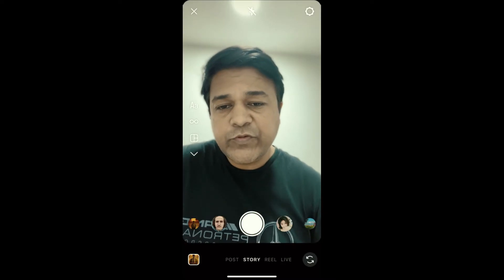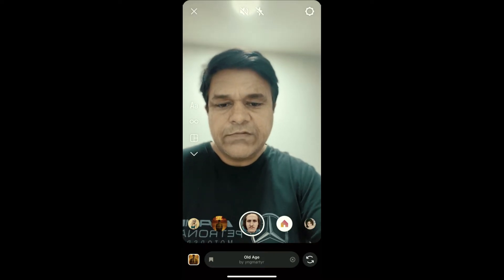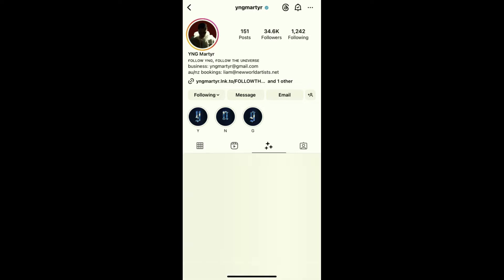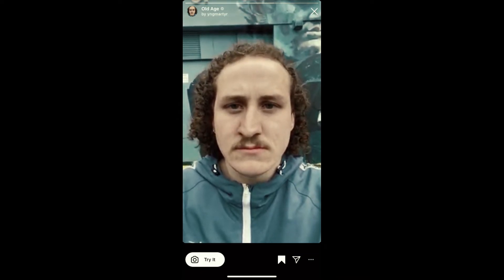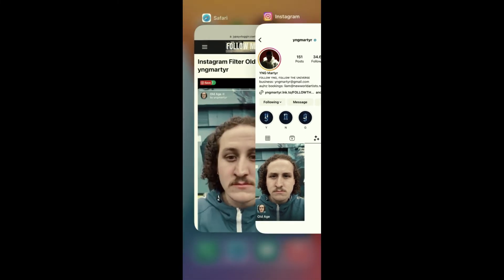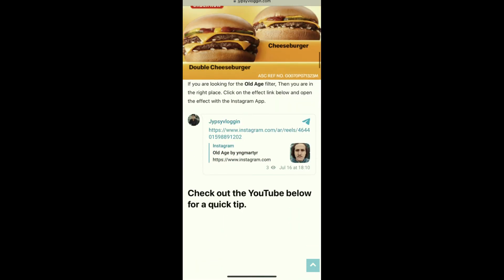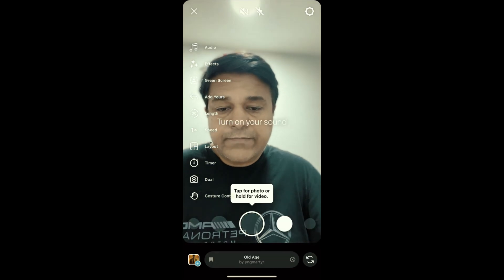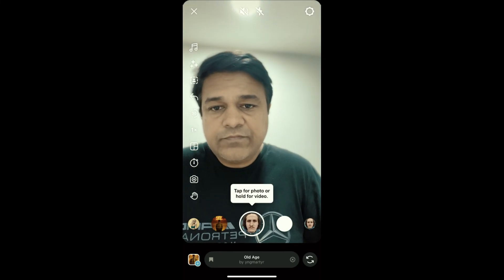How to get the Old Age filter on Instagram